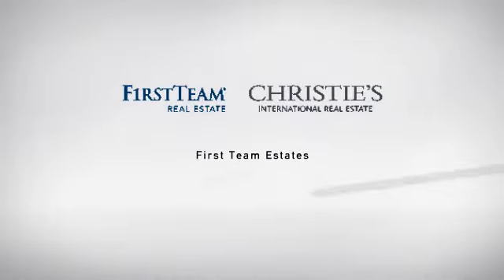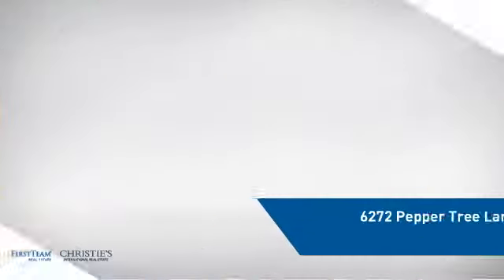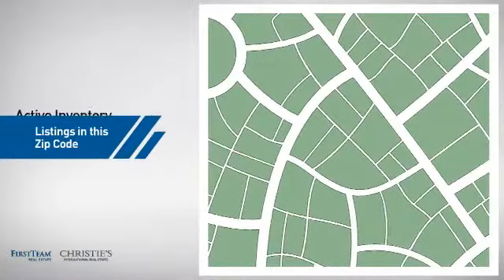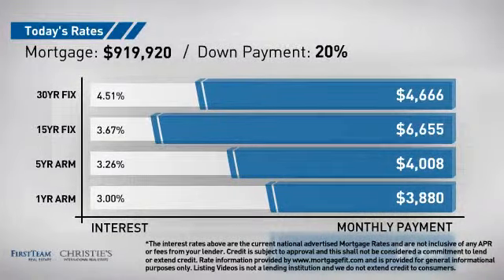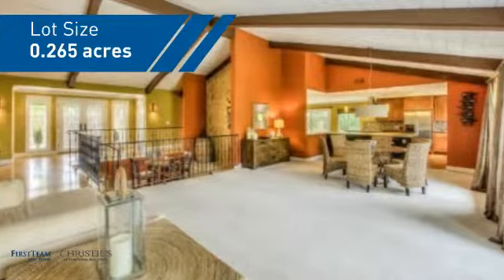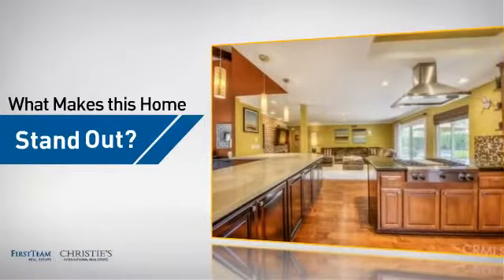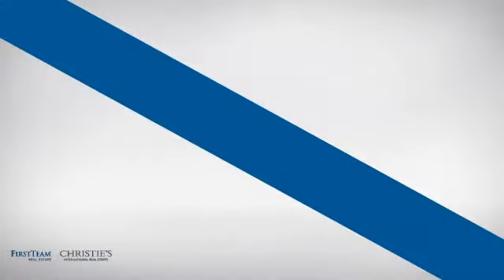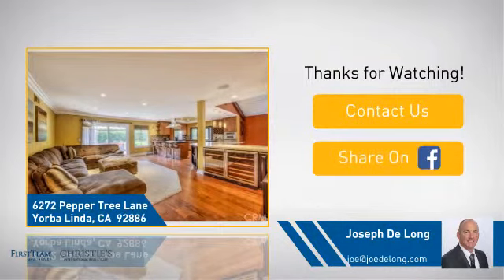6272 Pepper Tree Lane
Golfers Paradise, single-level fully upgraded home in beautiful Parkside Estates located in a cul-de-sac and situated on the 5th Tee box of the Yorba Linda Country Club. Beautiful private front doors open up to a sprawling floor plan dressed with hardwood floors, recessed lighting, Textured ceilings, crown moulding, 6 panel doors, neutral carpet and dual pane doors and windows which allow natural light to pour in. Kitchen opens up to family and dining rooms, features granite/stone counters with an artistic tile back-splash, 4 burner stove top, Reverse osmosis and a bay window with a golf course view. Master bedroom has a walk-in closet, sky light and upgraded bathroom with a private patio retreat. Hall bathroom is upgraded with dual pedestal sinks, custom tile throughout, and recessed lighting. Two Nearby bedrooms have new closet doors and fresh paint, and an additional bedroom/office and bathroom are located near the interior laundry room, with linen storage and a sink. Plenty of room to entertain and relax outside, and a private pool and spa. This home is fitted with a tankless water heater and water softener, and a full security system. The three car garage has plenty of room for parking and additional overhead storage. Truly a unique Home.714-476-7455